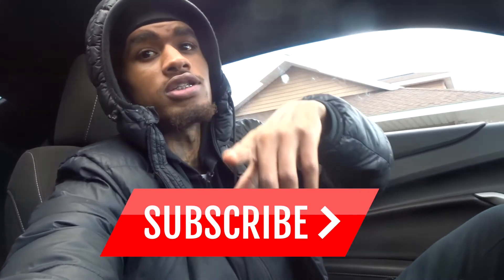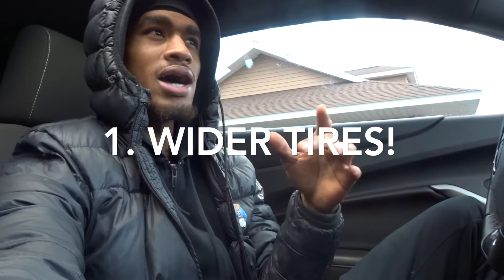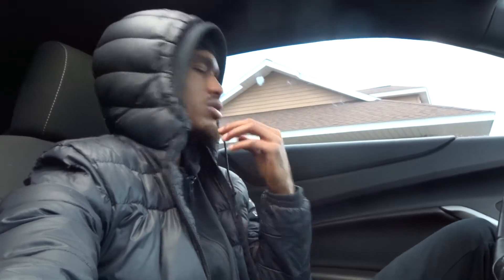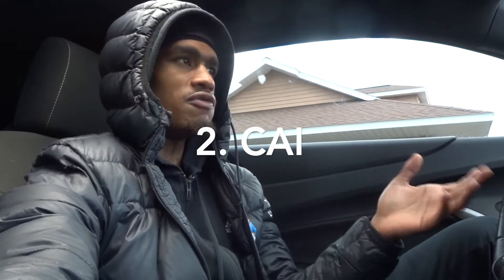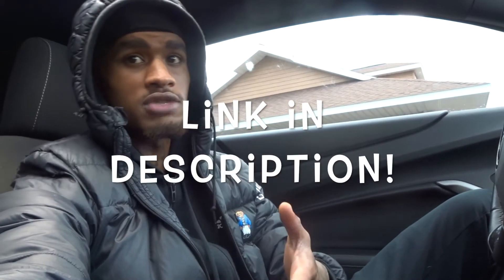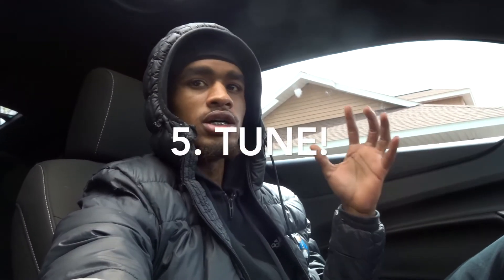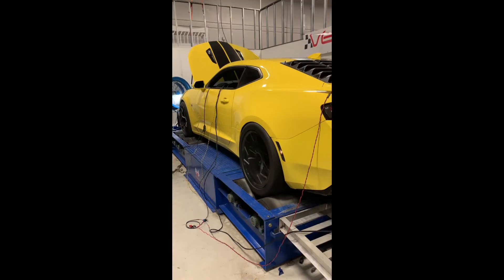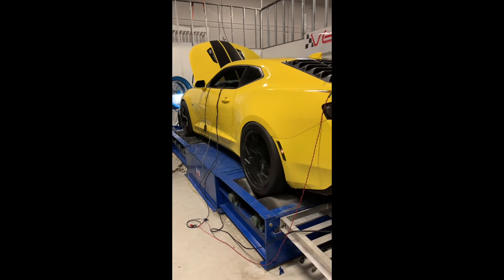5 CHEAP MODS TO MAKE YOUR CAMARO SS FAST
This is just another quick video of 5 cheap mods I personally recommend to start off with. If you missed my last video of everything thats done to my car & how much.. Here is the link! ⬇️